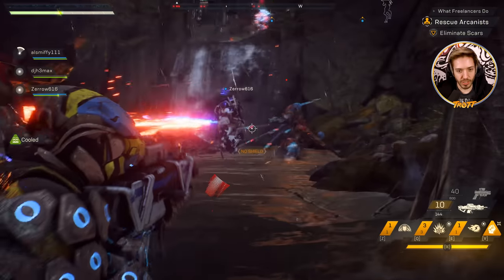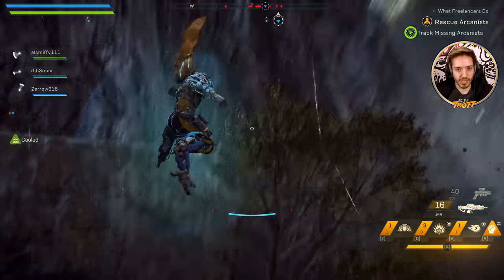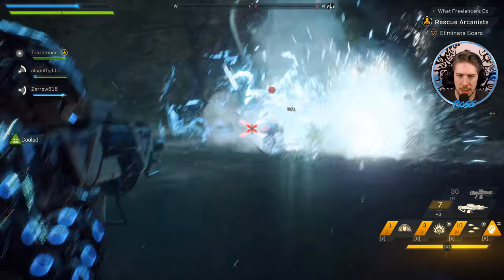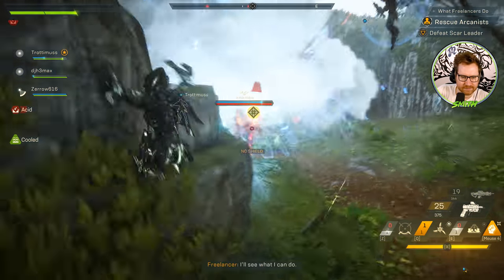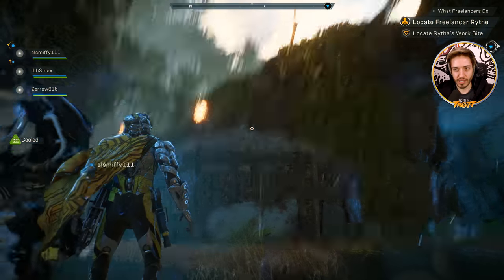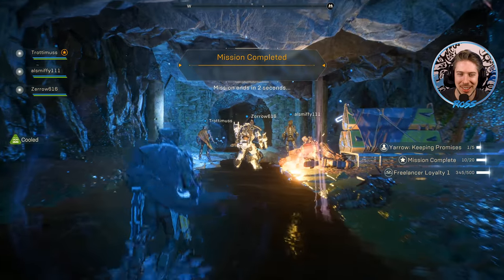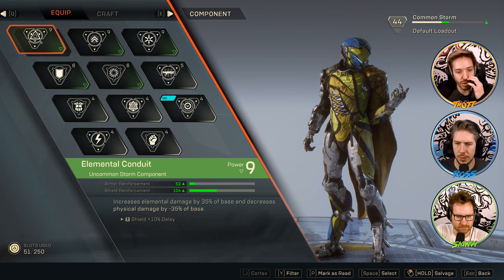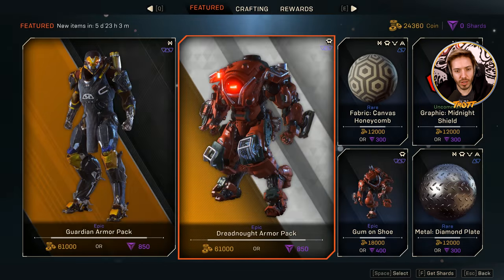ANTHEM: Let's Jump In!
Playing on RTX 2080 Ti
For more information on GeForce RTX 7 To view the Anthem RTX Bundle, please visit this

● Post Us Stuff:
Hat Films - 4th Floor
13 Queen Square
Bristol
BS1 4NT